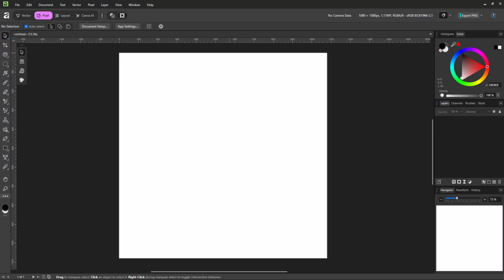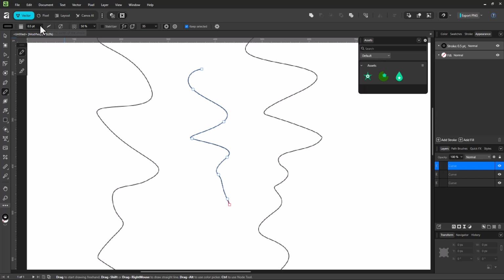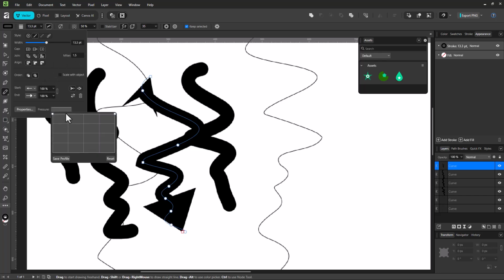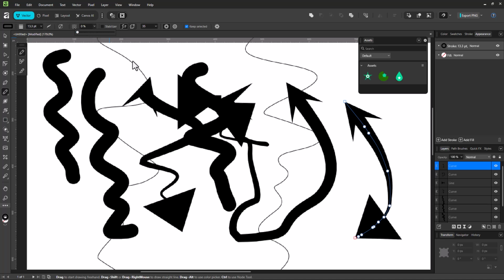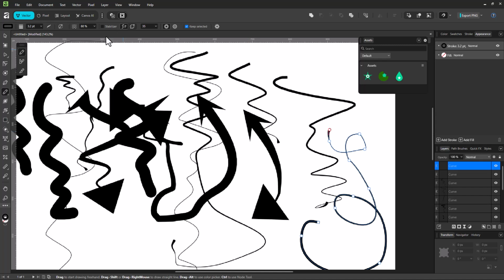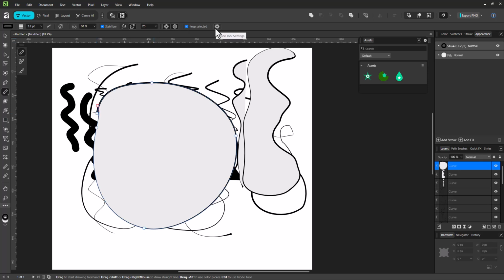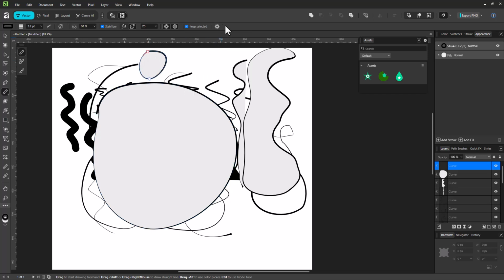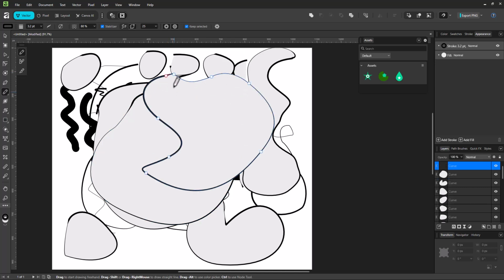Affinity - Lesson 76 - Pencil Tool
In this tutorial, we will explore Pencil Tool in Affinity.